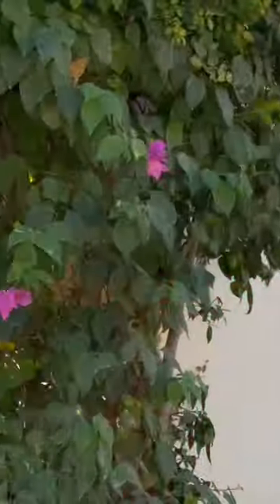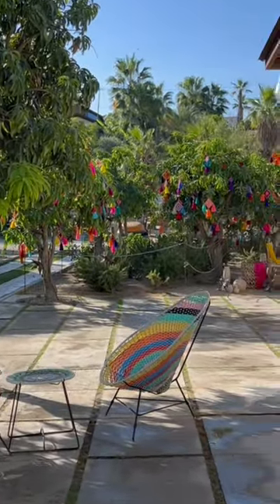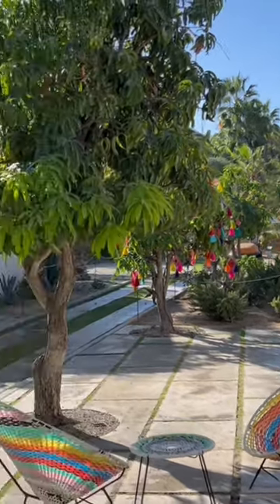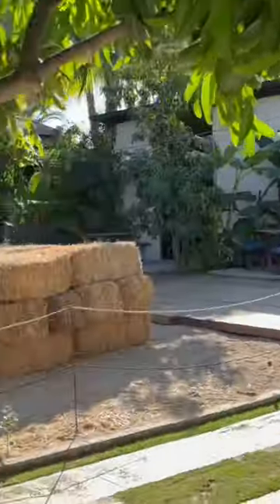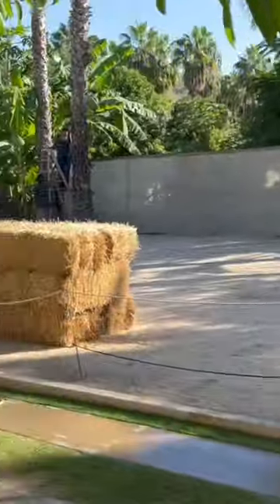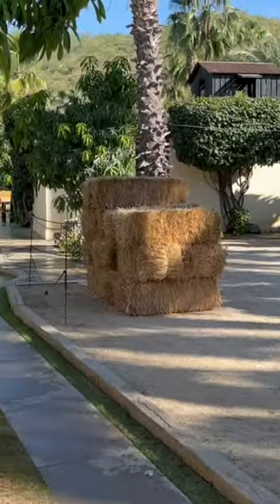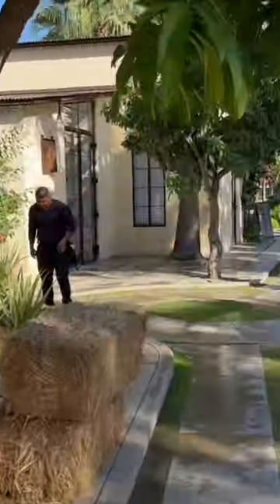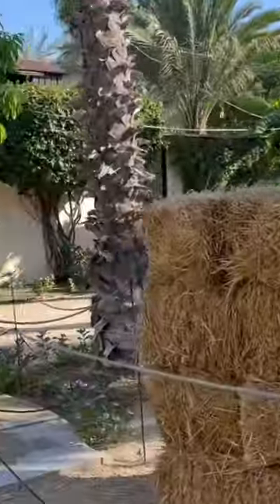Flora’s Farm - San Jose Del Cabo (1/5)